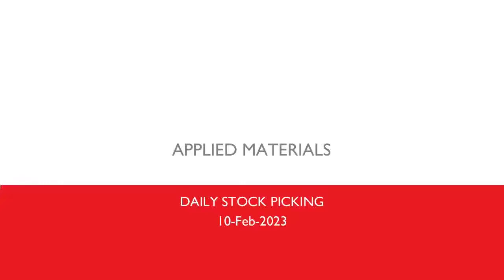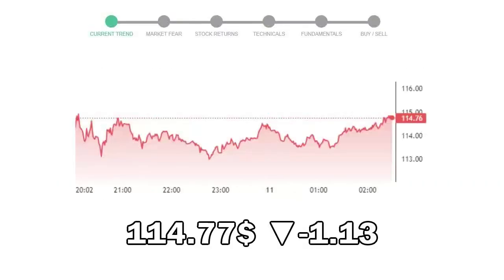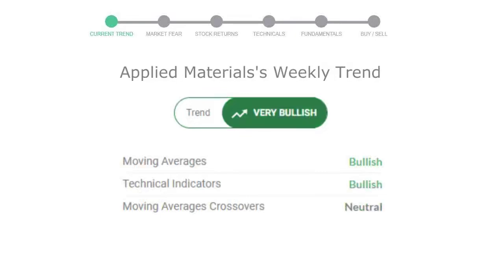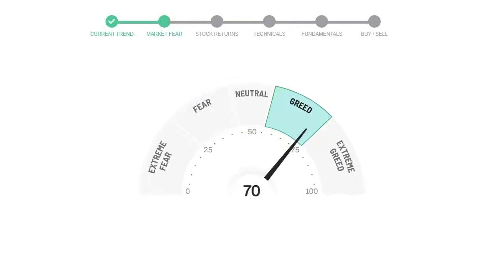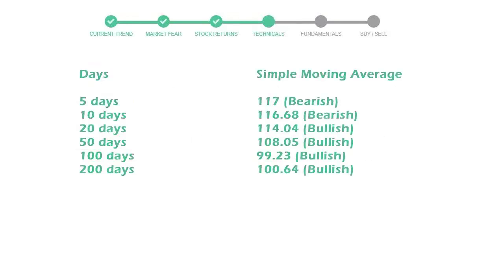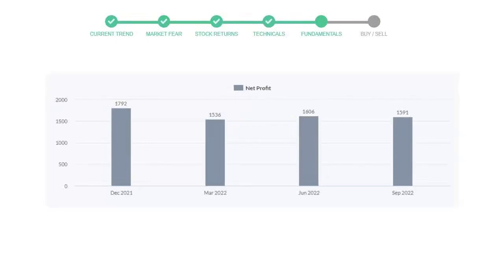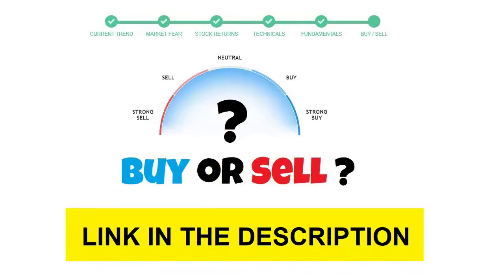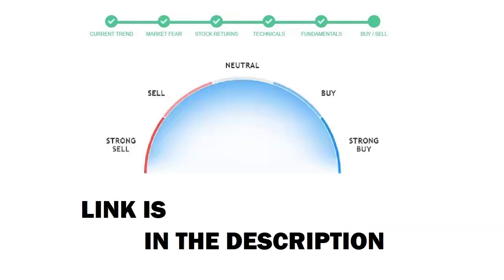Applied Materials Stock Analysis Today 10-Feb-2023 | AMAT Technical and Fundamental Analysis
For stock Applied Materials Analysis, Market Symbol : AMAT
Date : 10-Feb-2023